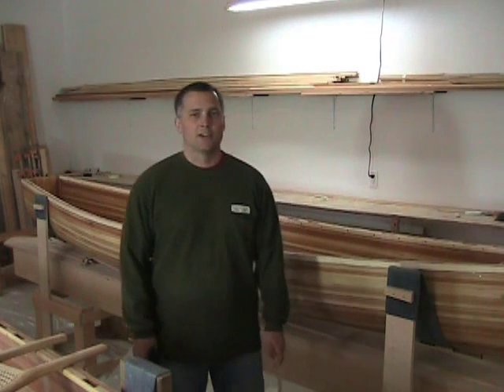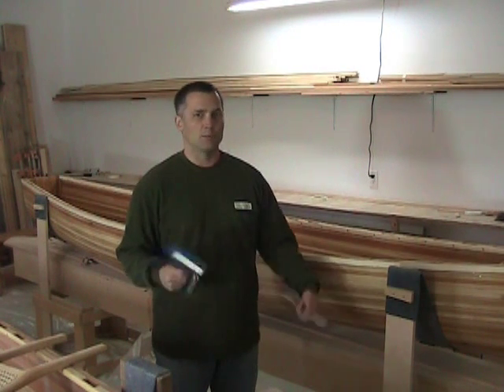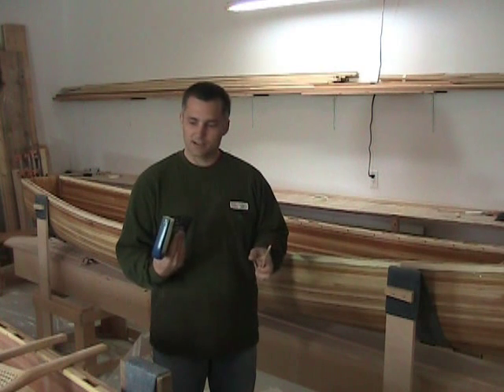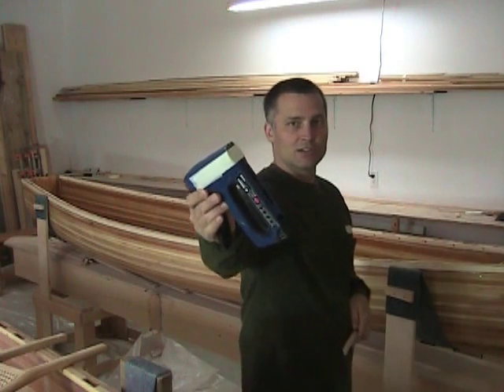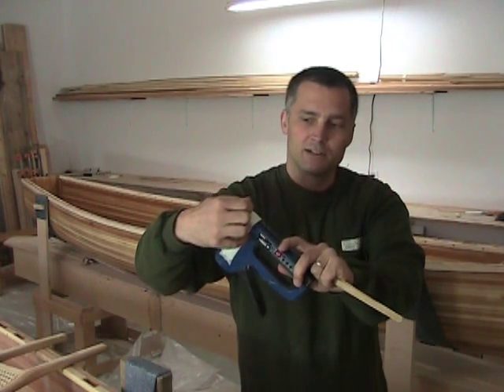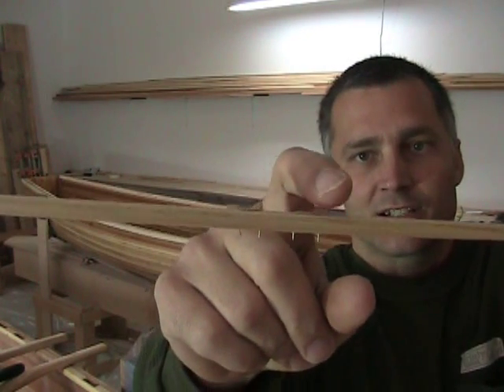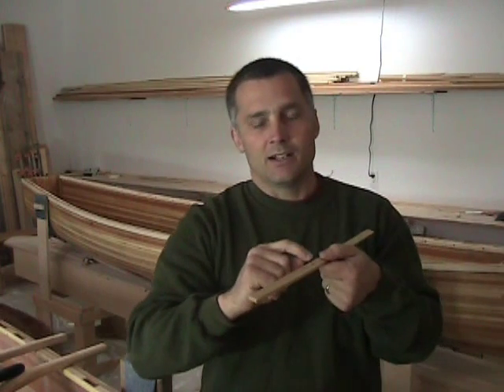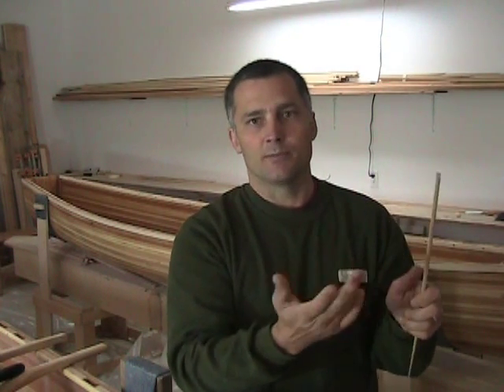Woodstrip Boat Building: Stapling Cedar Strips Tip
Here's a quick tip for stapling Cedar Strips when building a cedar strip canoe.

My Links

3/8” Braided Rope (Lightweight Strong Versatile Rope for Camping, Survival, Knot Tying)

4 Piece Stainless Pot Set
Folding Bow Saw